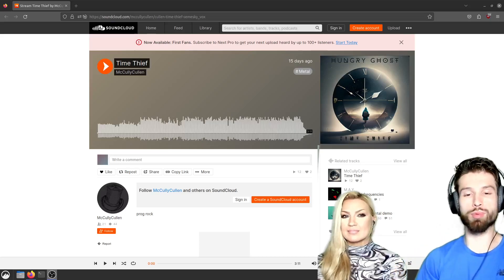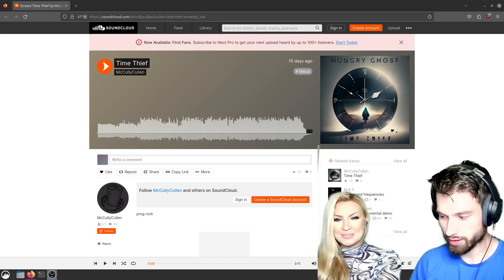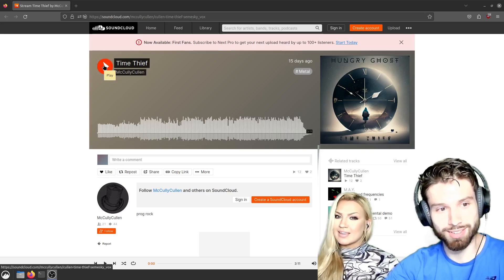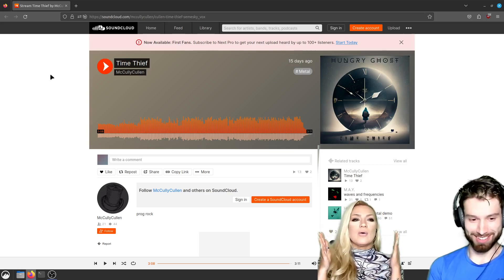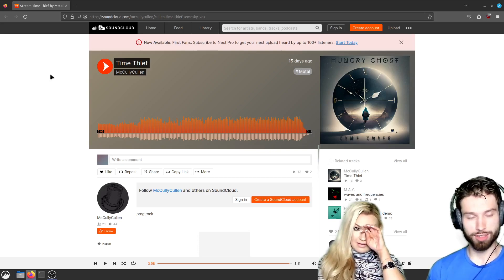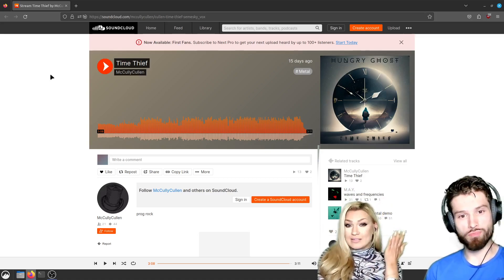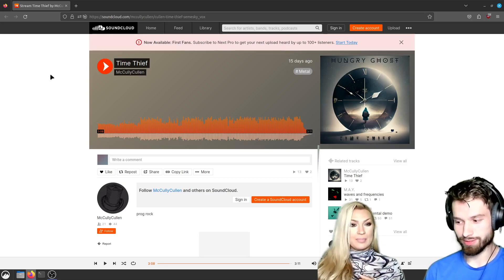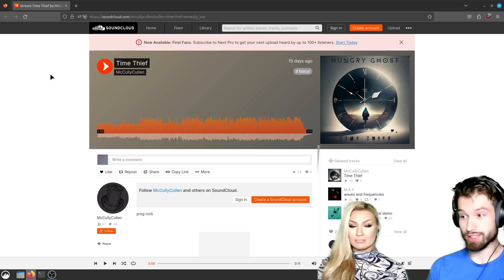REACTING TO MY NEW METAL SONG